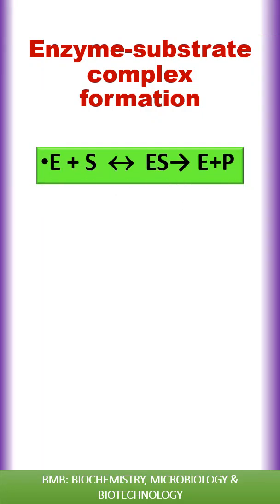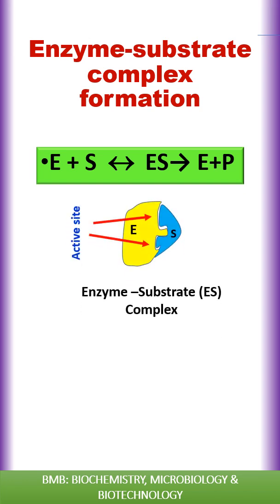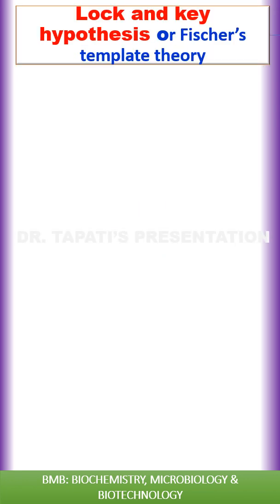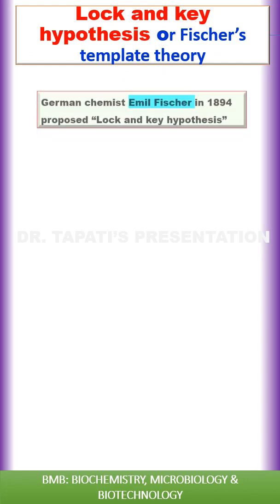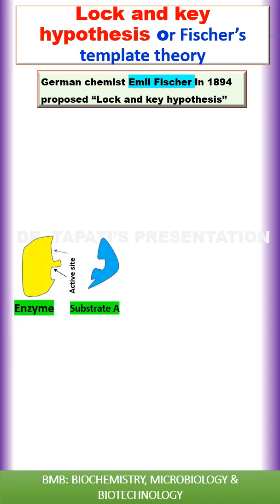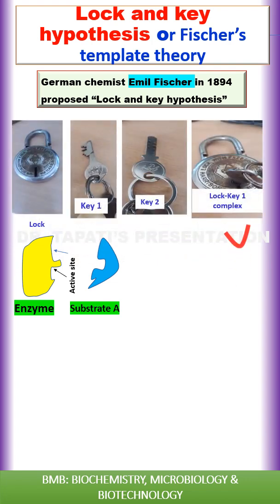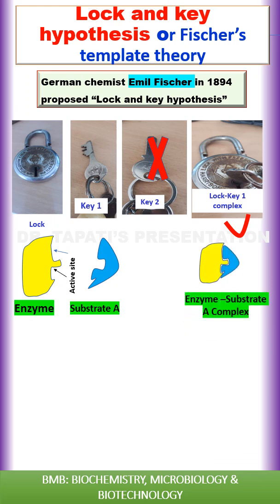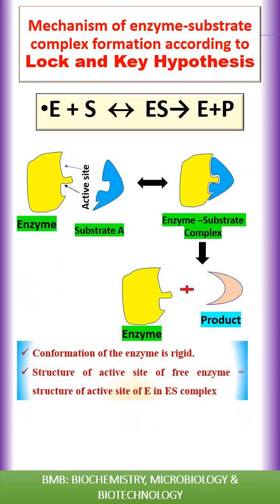Lock & Key Hypothesis || Fischer’s template theory || Enzyme-substrate Complex Formation Mechanism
German chemist Emil Fischer in 1894 proposed “Lock and key hypothesis”
According to this hypothesis, enzyme specificity results from the complementary nature of the substrate and its active site.

Only a key of the correct shape and size (the substrate) fits into the keyhole (the active site) of the lock (the enzyme).
The substrate binds to the enzyme primarily through hydrogen bonding and other electrostatic interactions.
According to this model conformation of the enzymes is rigid and able to bond only to substrates that precisely fit in the active site.
There will be no structural change of the active site during enzyme-substrate complex formation.